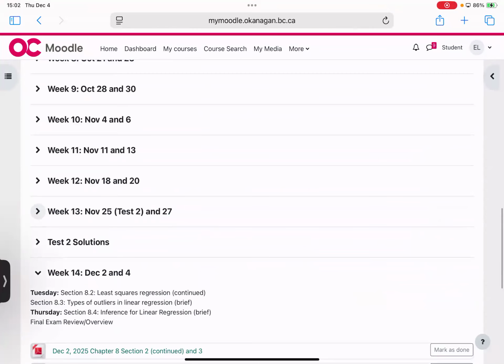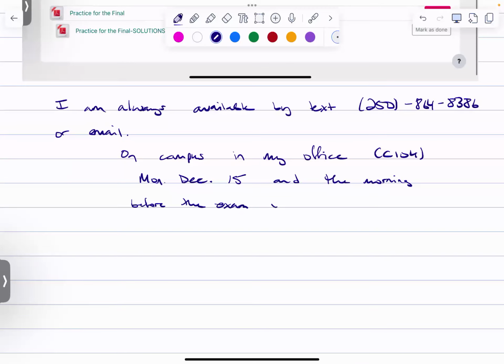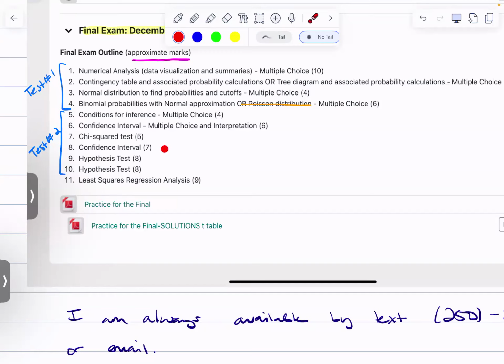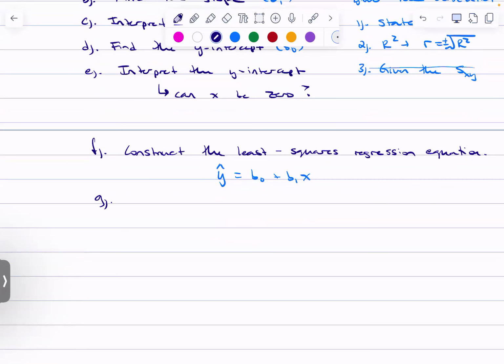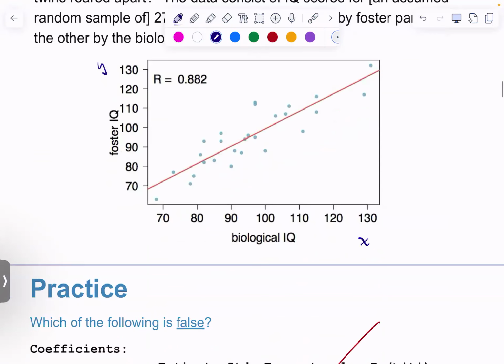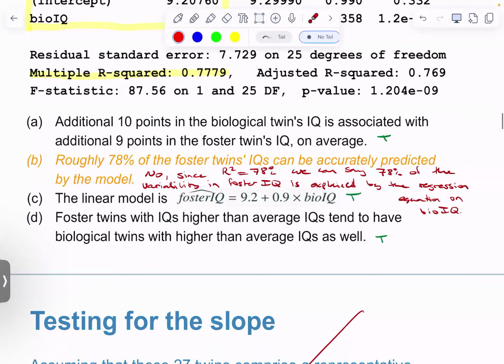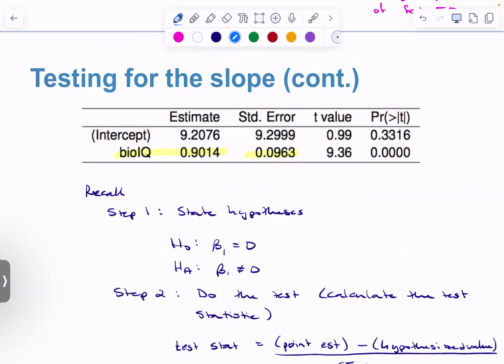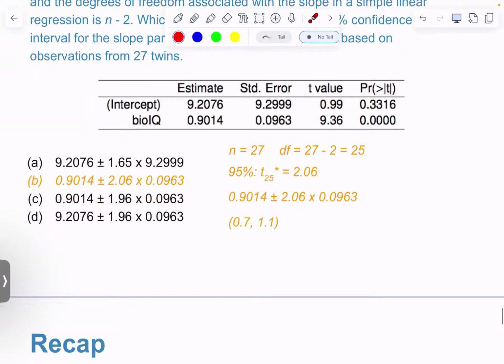Stat 121 Dec 4 2025 Chapter 8 Section 4 and Final Exam Overview